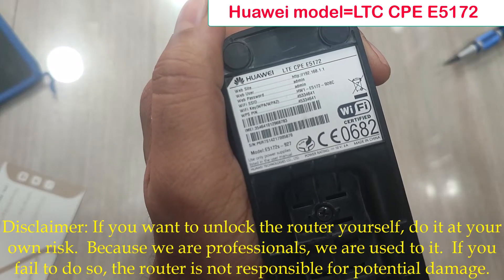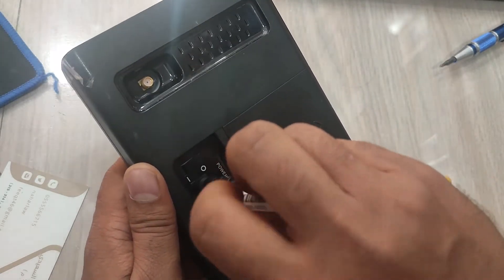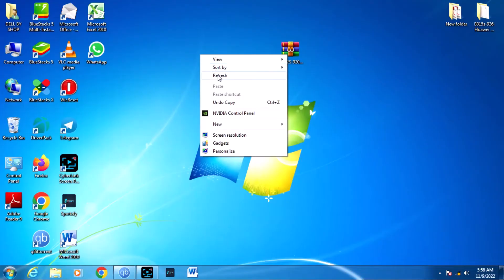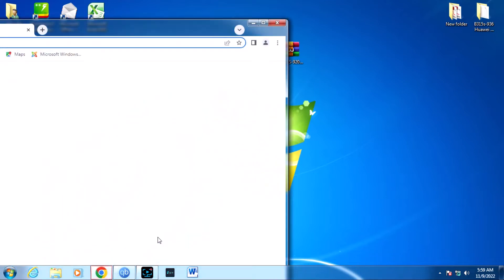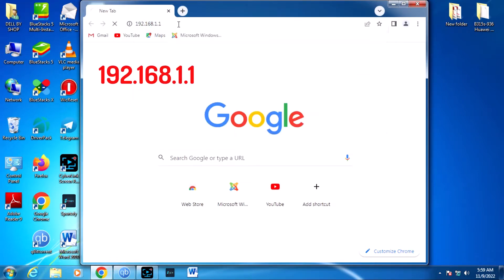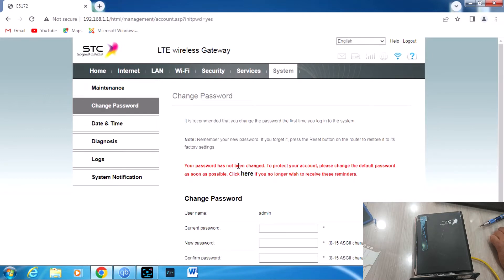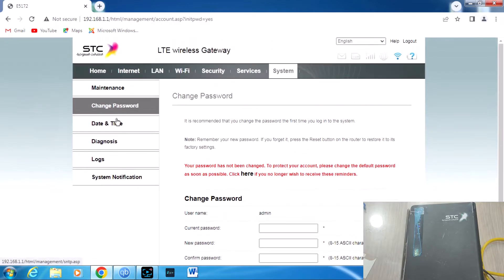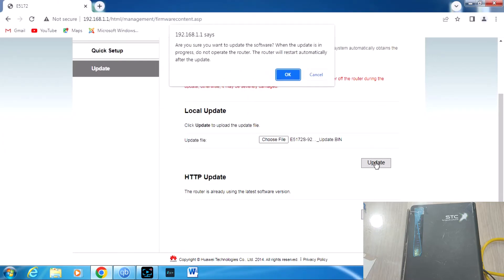How to Unlock Huawei STC lte cpe E5172s-920 Router.Huawei STC E5172s-927 Router firmware update free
faHow to Unlock Huawei STC lte cpe E5172s-920 Router.Huawei STC E5172s-927 Router firmware update free

how to unlock huawei e5172s-927,
unlock huawei e5172s-927,
how to unlock huawei e5172s-927 stc router of saudi arabia,
how to unlock huawei router,
huawei lte cpe e5172s 927 unlock,
huawei e5172s-927,
huawei e5172s 927 unlock free,
huawei e5172s-927 unlock,
unlock huawei e5172s 927,
e5172s-927 فك شفرا هواوي,
stc router unlock,
how to unlock huawei 4g router,
huawei e5172s unlock stc saudi arabia,
huawei e5172s-927 firmware update
sim work Bangladesh,Pakistan,India,Philippine,indonesia.
huawei e5172s unlock stc saudi arabia,huawei e5172s unlock,huwaei unlock,unlock,e5172s-927 فك شفرا هواوي,huawei e5172 unlock